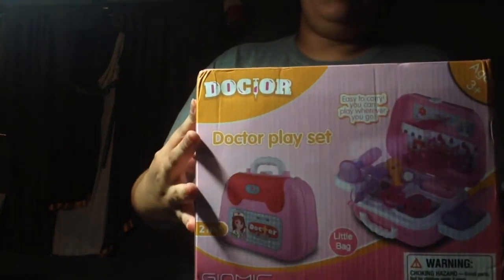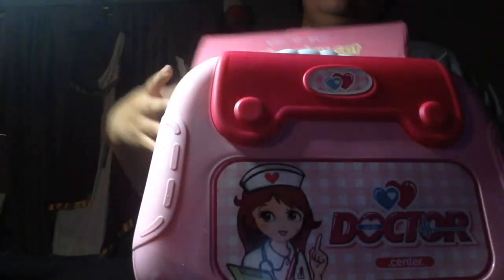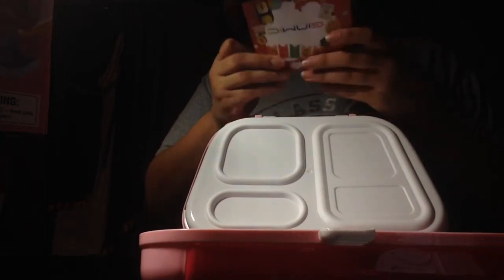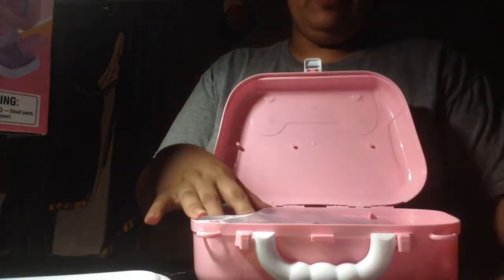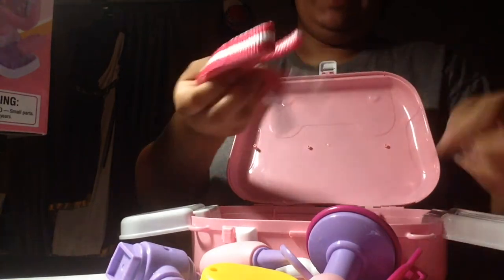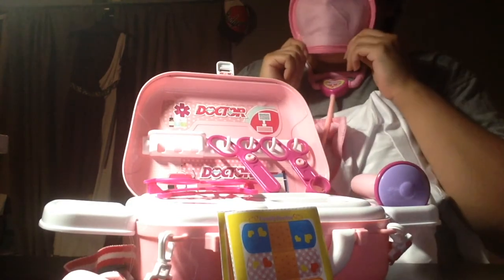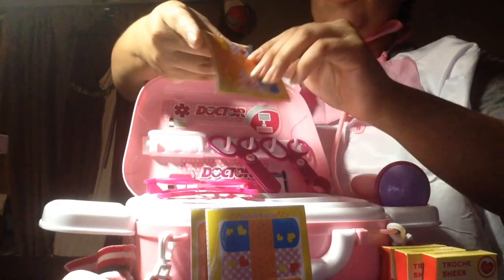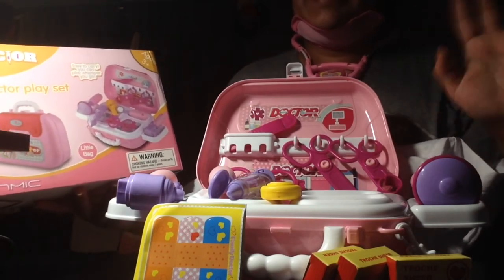Reviewing GINMIC Kids Doctor Play Kit from Amazon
GINMIC Kids Doctor Play Kit, 22 Pieces Pretend Play Doctor Set with Roleplay Doctor Costume and Carry Case for Toddlers and Kids, Medical Dr Kit Toys for Girl Age 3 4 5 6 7 Year Old
by MDH Direct

iMovie

Music;
CareFree